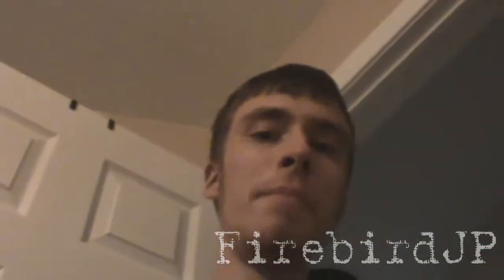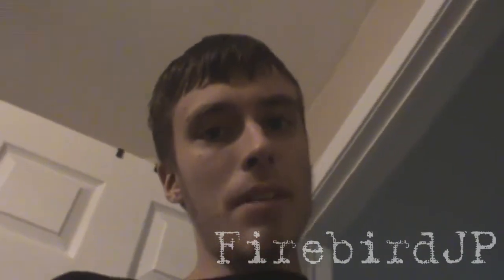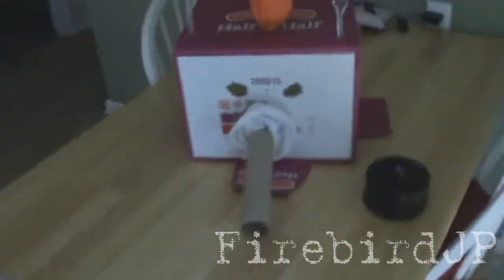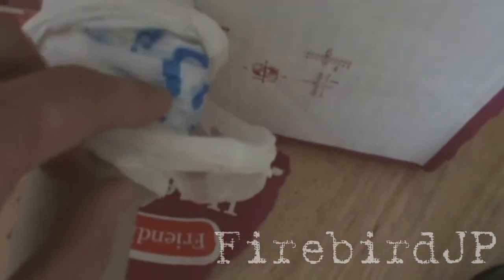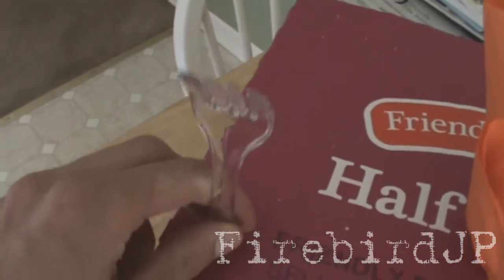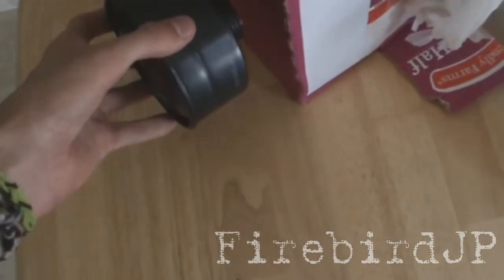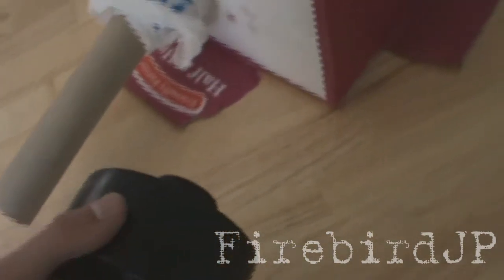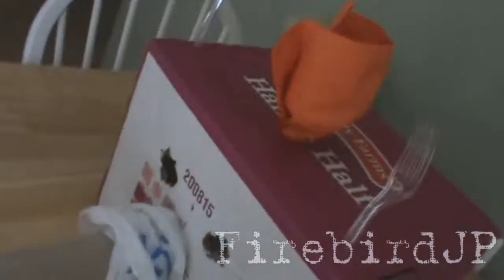Short Gas Mask Review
Just wanted to show you guys what I recently got.